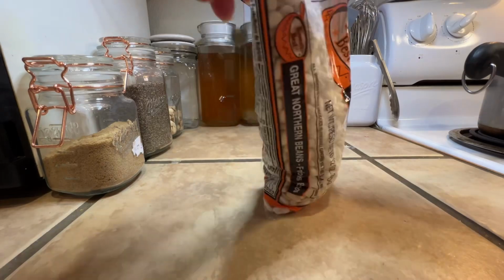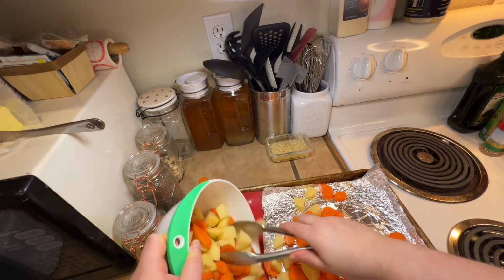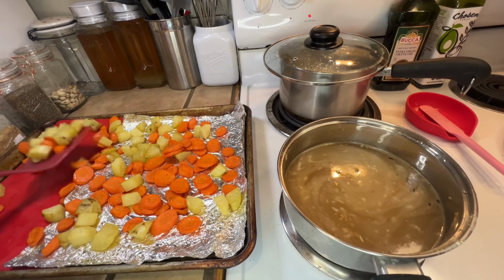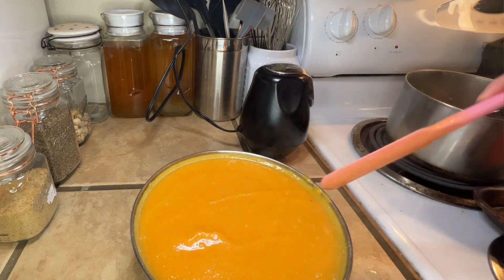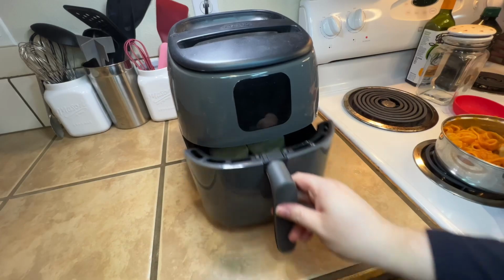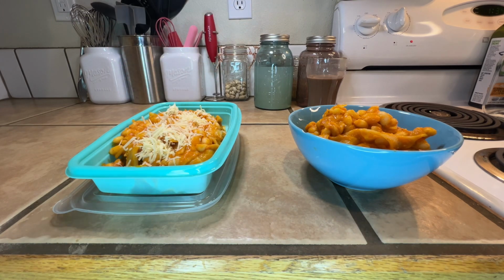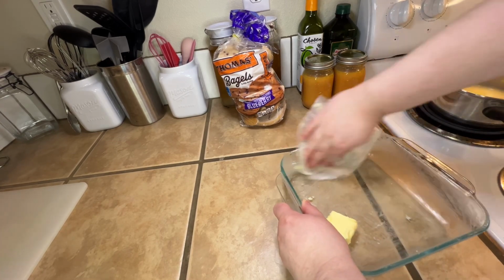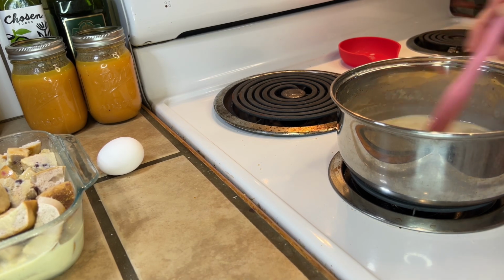Pantry Challenge Meals for Housewives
Week 4: I made three from scratch meals and tried a lot of new techniques in the kitchen. I love all the effects of this challenge, but learning more about who I am in the kitchen has been amazing.

Dissolving Jar Lables
Ninja Food Processor/Blender

Musician: Mike